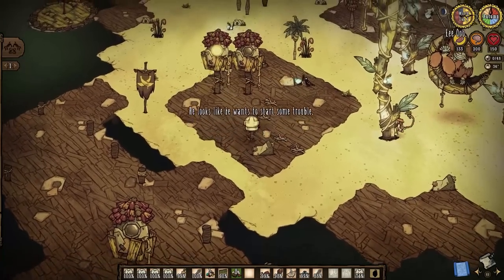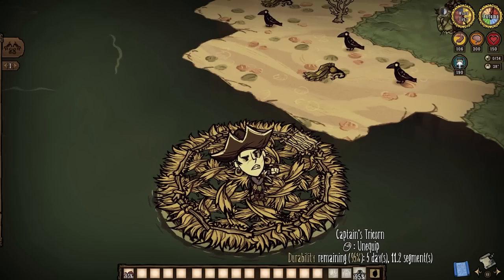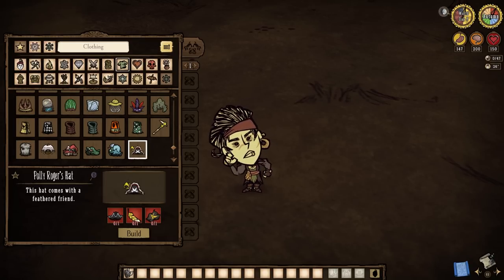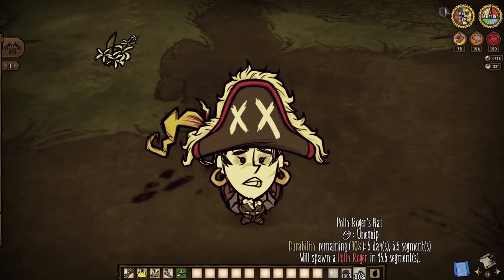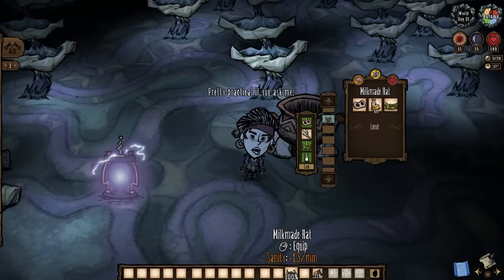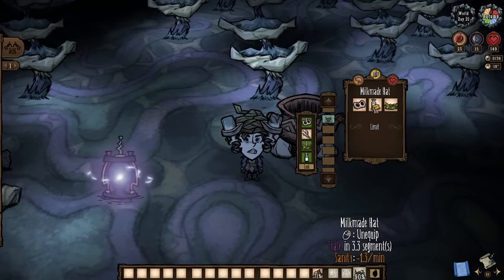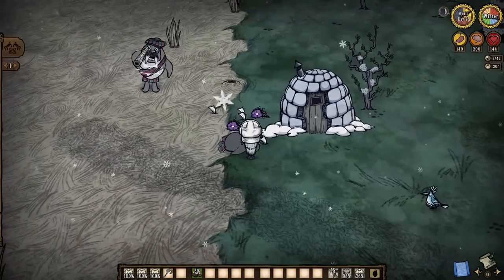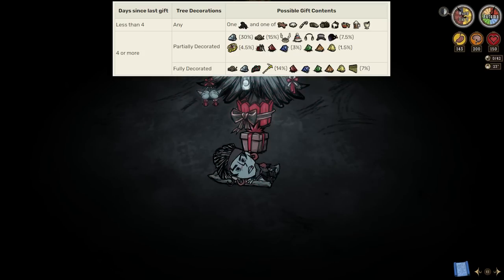The "HIDDEN" Hats Of Don't Starve Together! Unique Mechanics & More! - Don't Starve Together Guide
The haberdashery is now open, everyone! Enjoy a selection of truly unique noggin toppers ranging from swashbuckling loots to hats that'll make you toot... eventually!